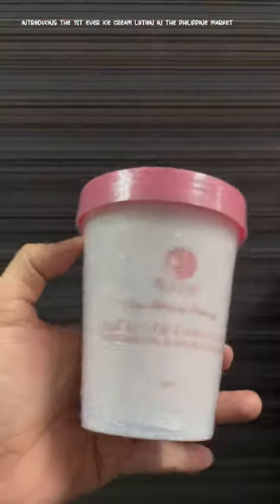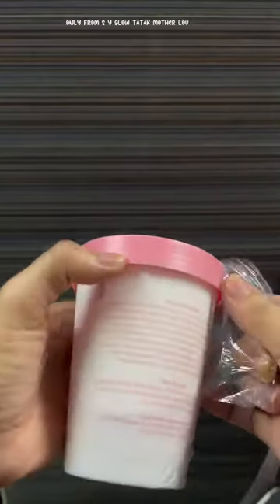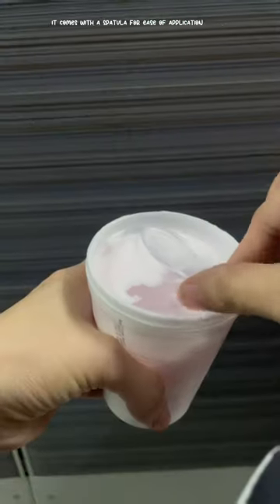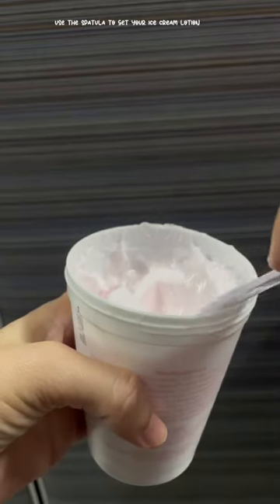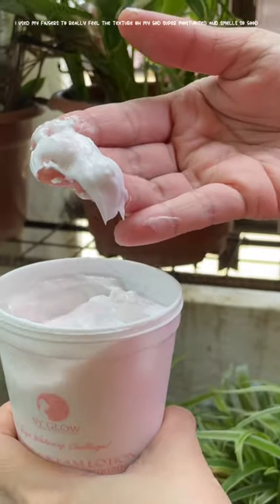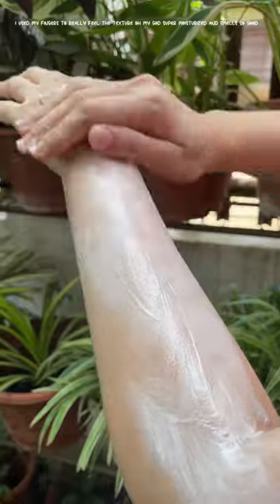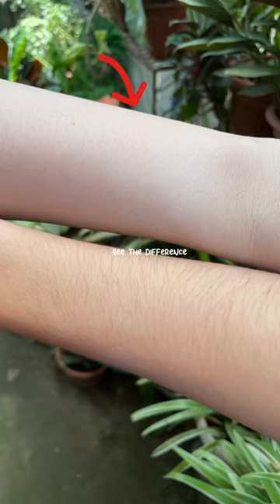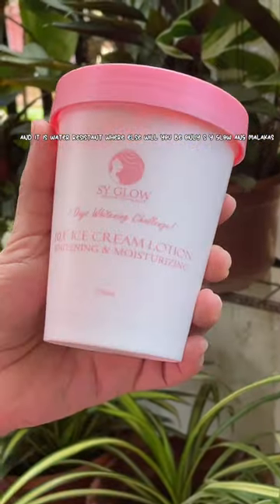How to use SY glow Ice cream Lotion?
Introducing the First Ice Cream lotion in the Philippine Market! Only from SY Glow tatak Mother Lou.

Whitening and Moisturing lotion in 250 ML.

Experience this brand new breakthrough of lotion feels like your fave ice cream in a pint.

Remember: Do good and good will come to you, May all our dreams come true.